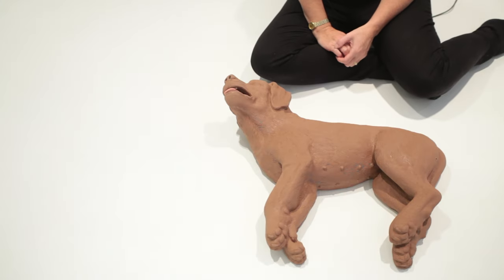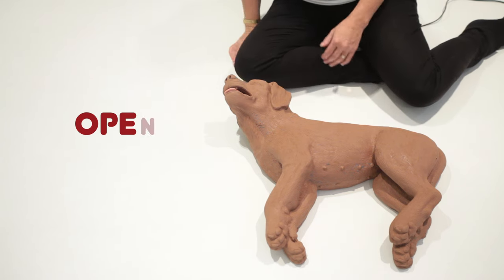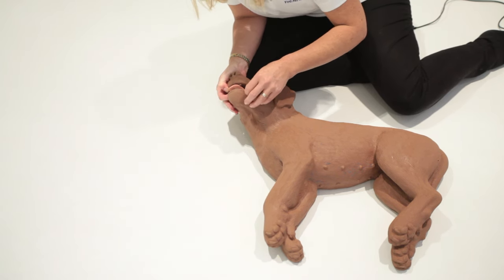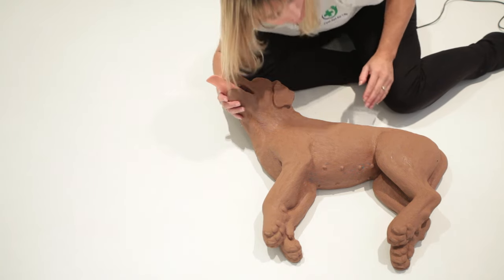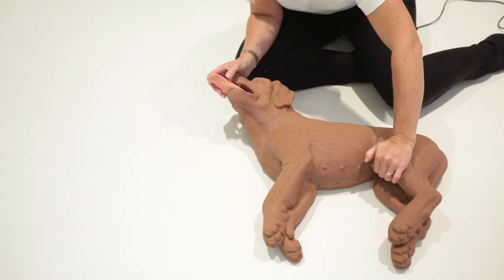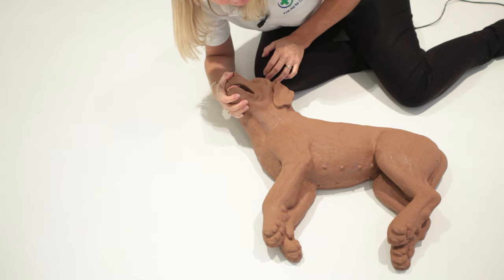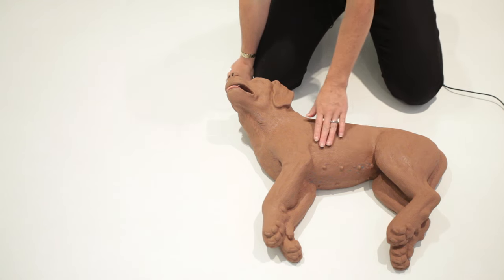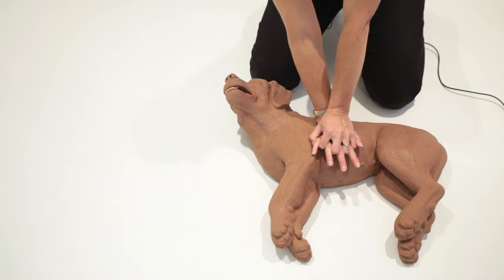Dog CPR - How to resuscitate your pet | First Aid for Pets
Book your Dog First Aid course today.

For more information on first aid for dogs visit our websites.

Go over to our Facebook and instagram for free first aid info and updates